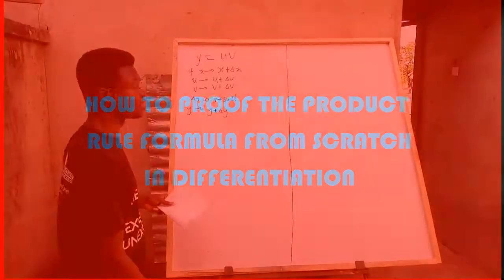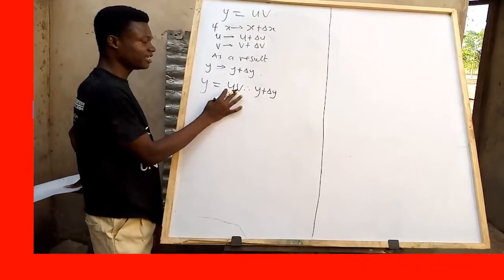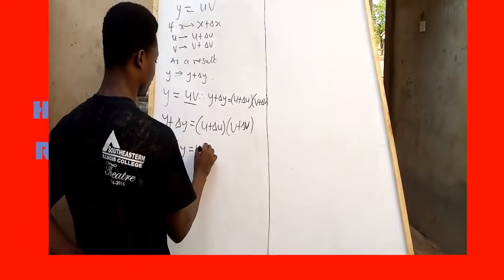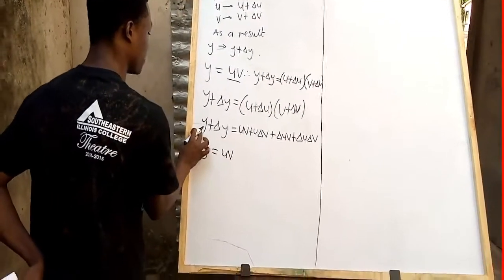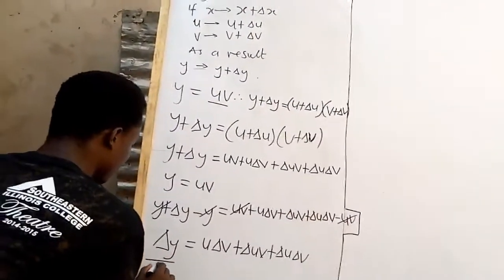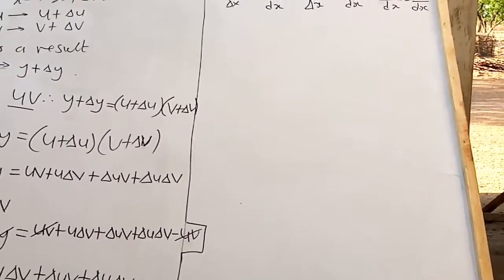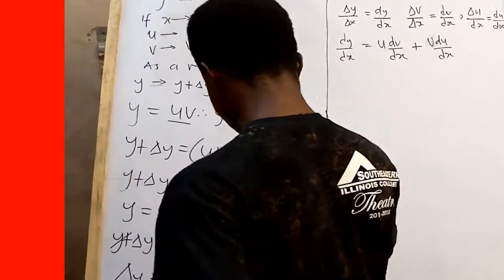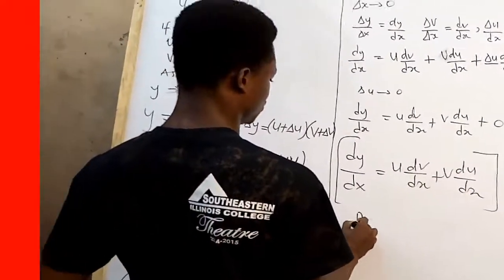HOW TO PROOF THE PRODUCT RULE FROM SCRATCH IN DIFFERENTIATION: INTRO TO CALCULUS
Proofing the product rule